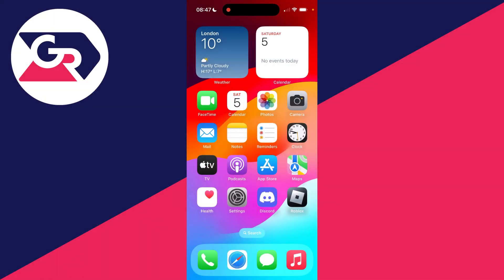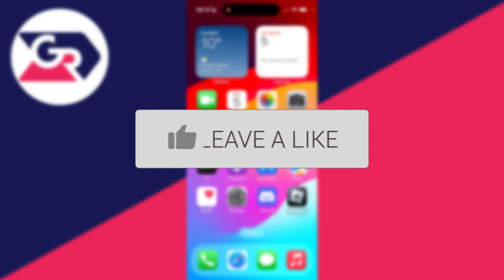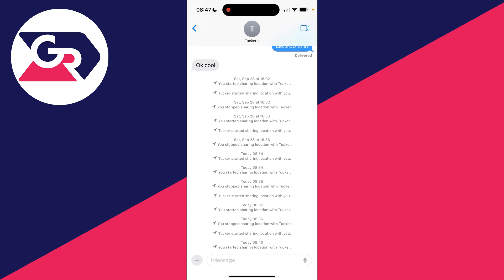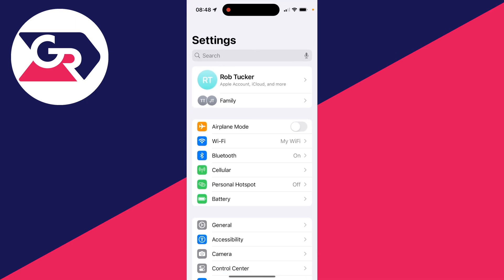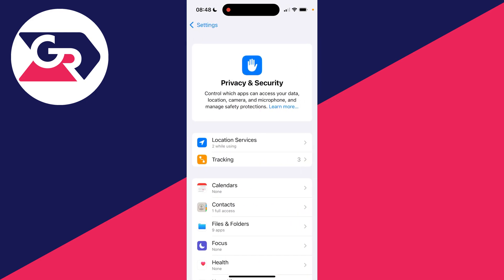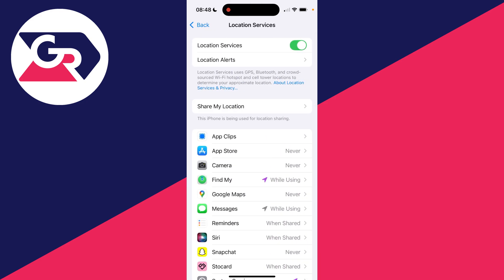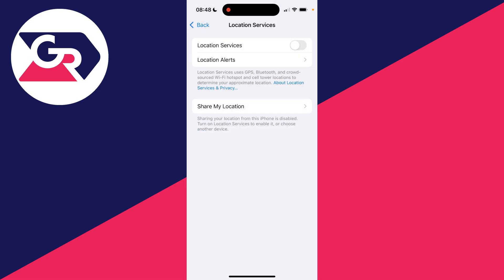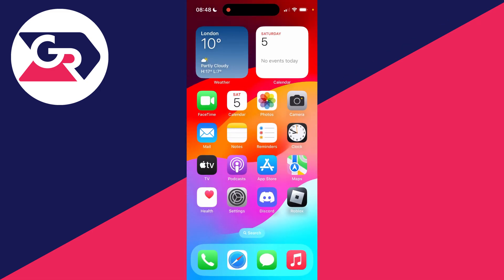How To Stop iPhone Location Sharing Without Them Knowing - Full Guide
Learn how to stop iphone location sharing without them knowing in this video.

GuideRealm